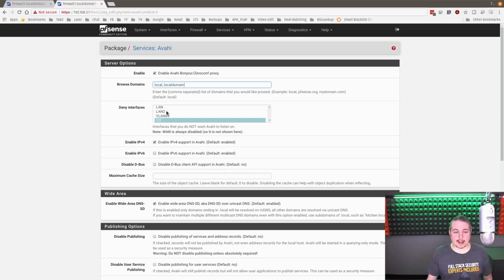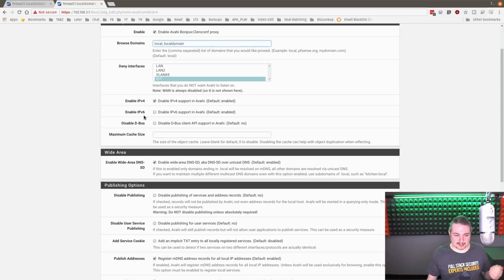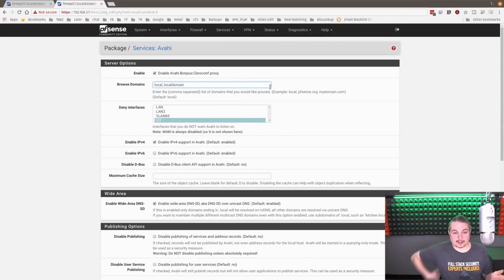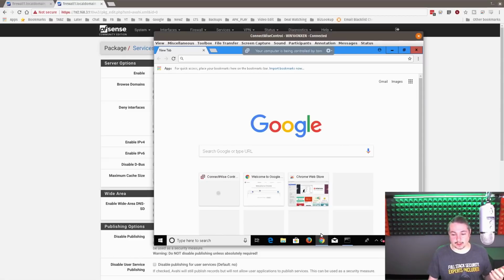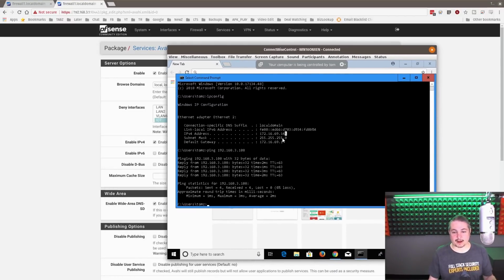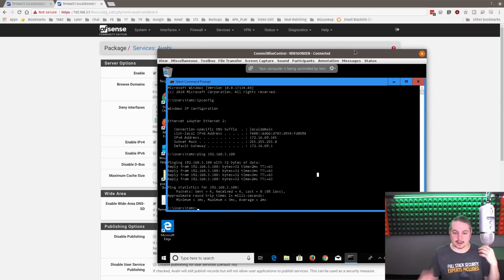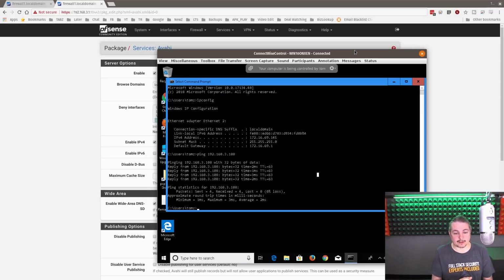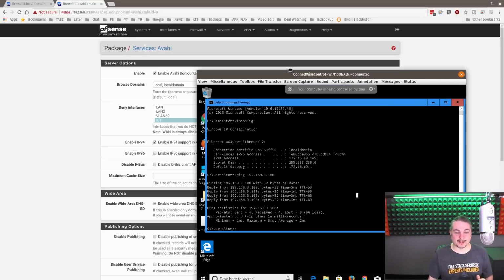pfsense & Chromecast Across Subnets/VLANs w/ Avahi & multicast Domain Name System (mDNS) protocol